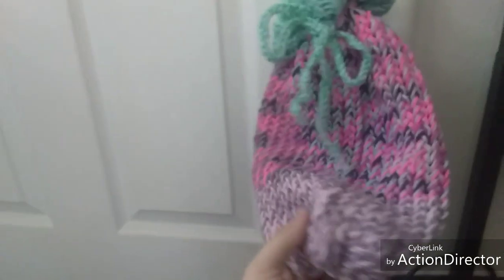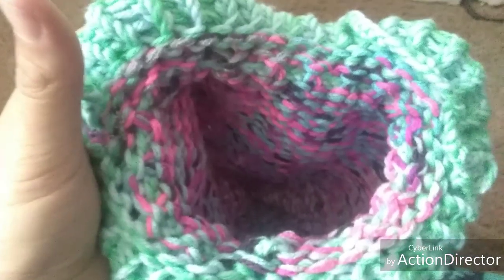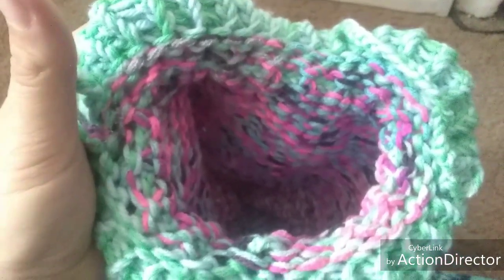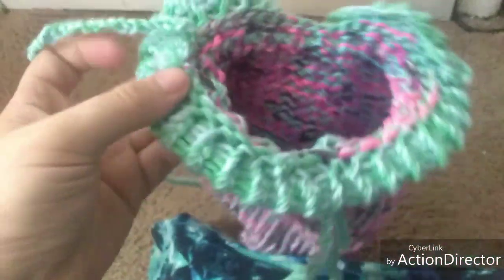So Beautiful ❤️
Hey Guys Hope you Love this Video ALWAYS REMEMBER LOVE ONE ANOTHER DON'T JUDGE ONE ANOTHER ❤️🧡 💛 💚💙 💜